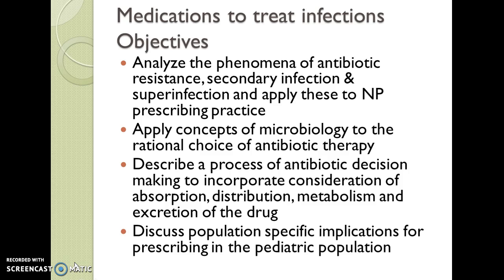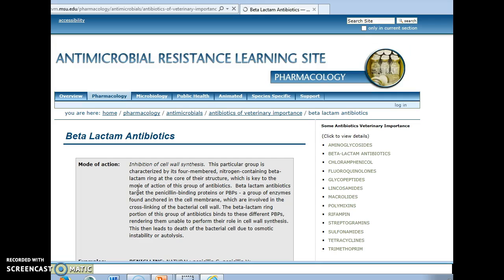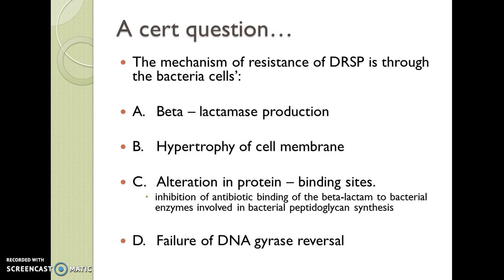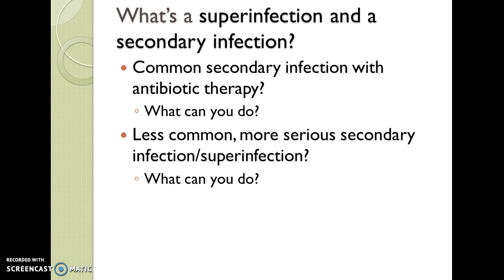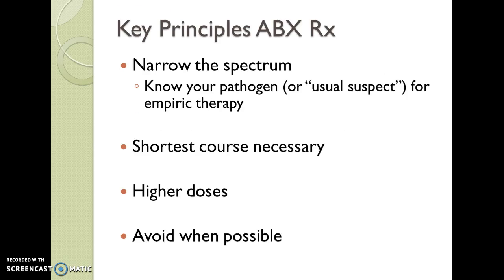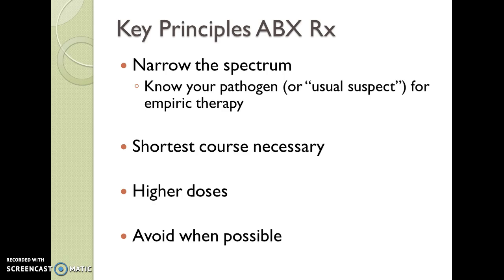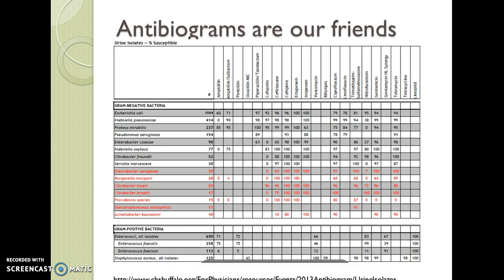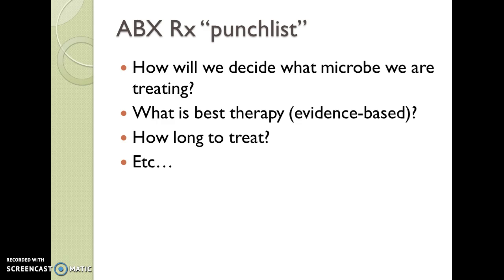NUR 601 Lesson 2 Part A